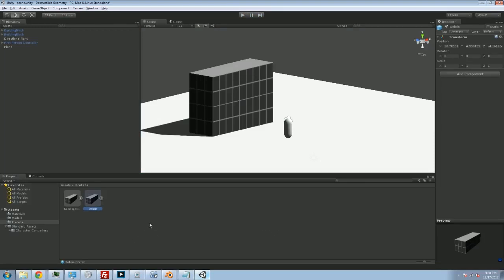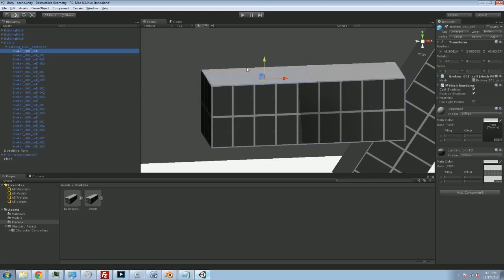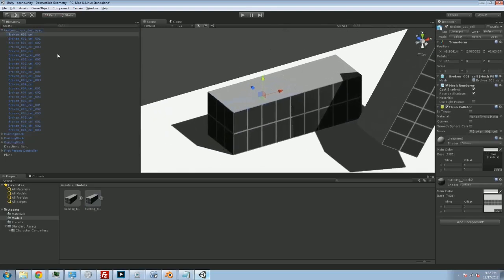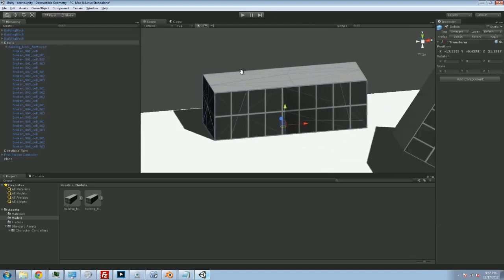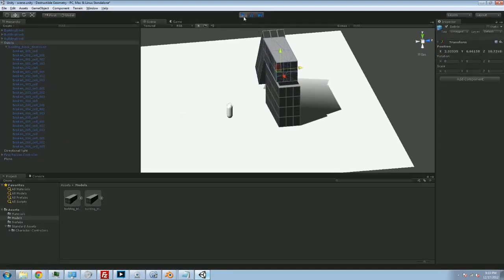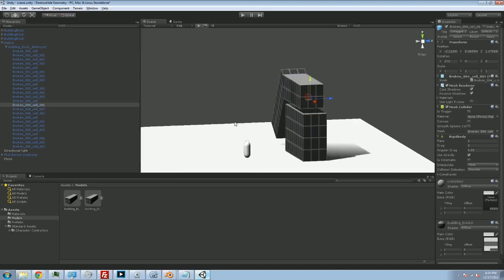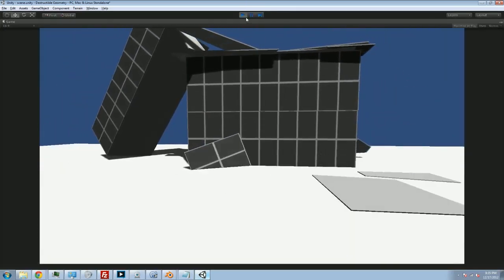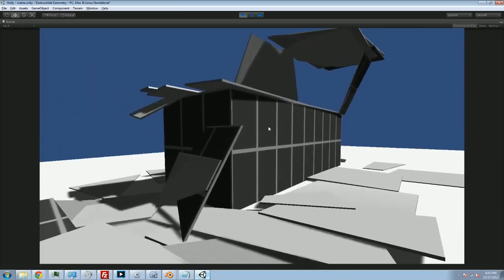Destructible Objects - Tutorial for Unity 3d and Blender - Episode 8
In this episode: We add physics to our debris and learn about Mesh Colliders and convex shapes.